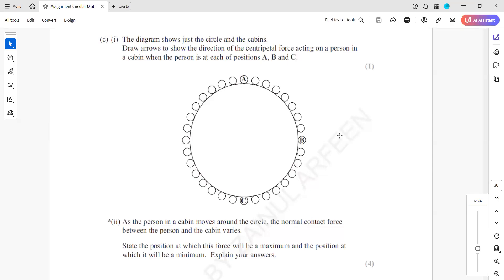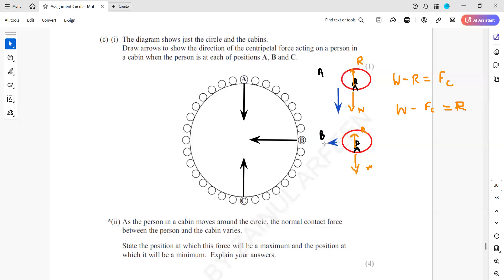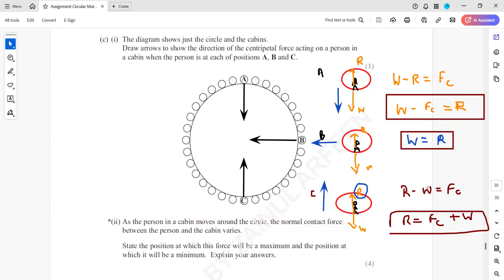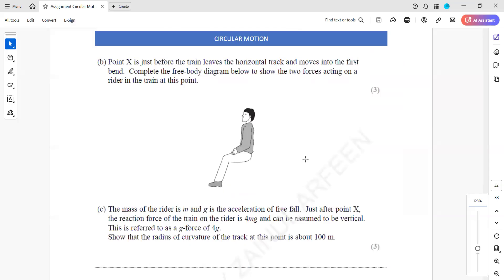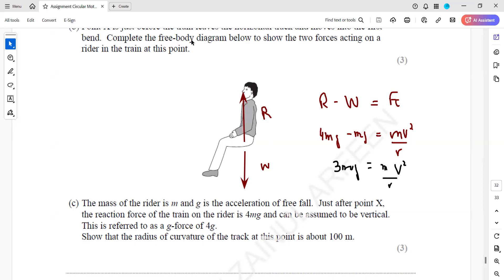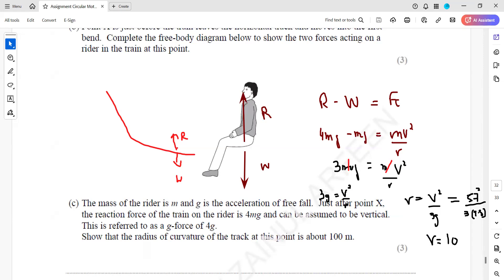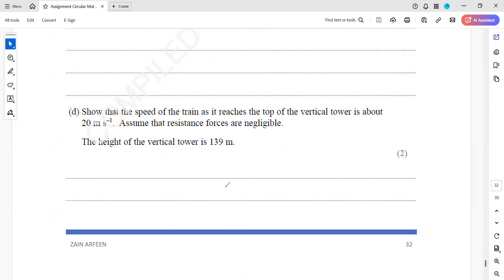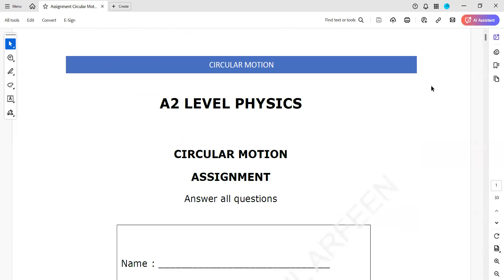Circular Motion Structure Questions 23 to 24 IAL A2 Physics Unit 4 Lecture